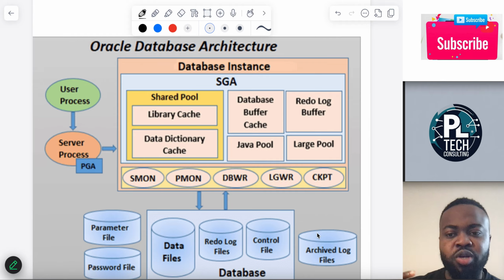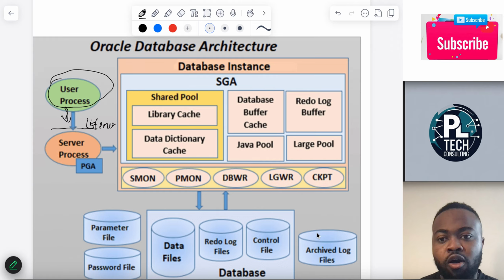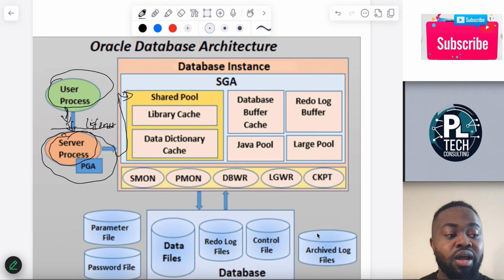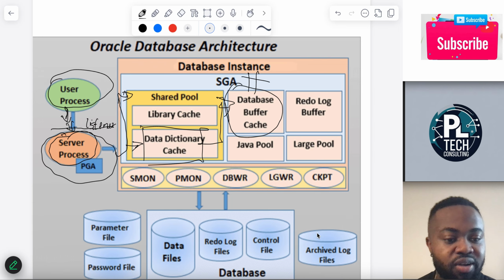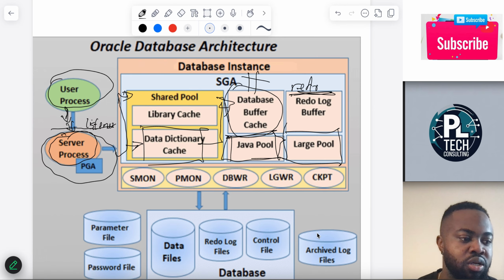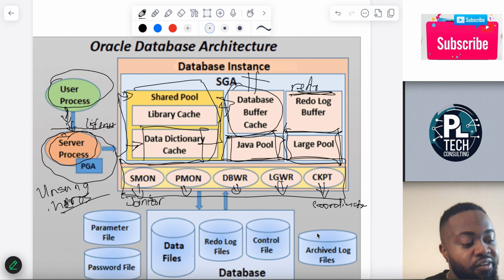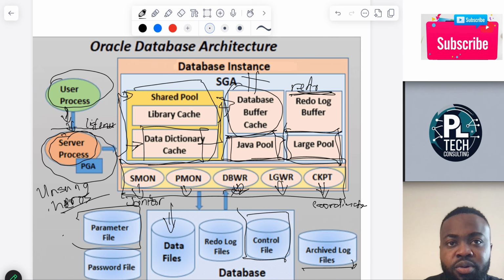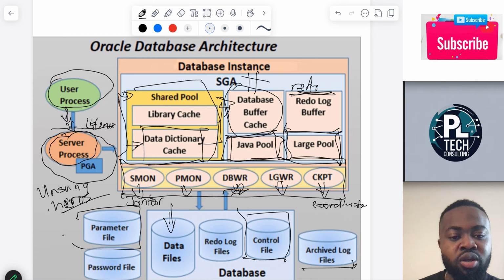Oracle Database Architecture Story: The Journey of a SQL Statement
What really happens when you execute a SQL statement in an Oracle Database? Join me on a complete journey through Oracle's architecture - told as an engaging story that makes complex concepts crystal clear.